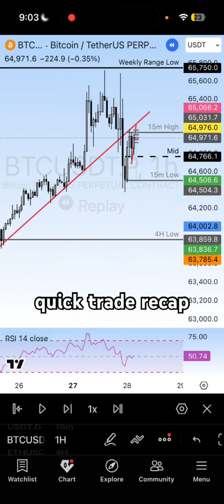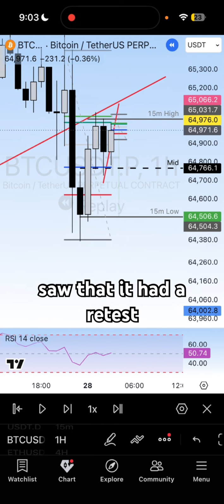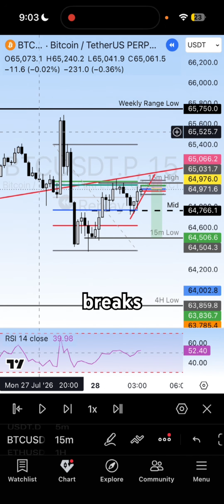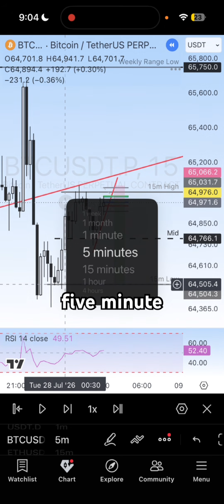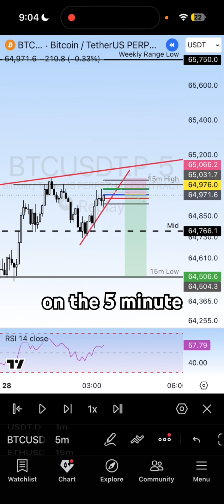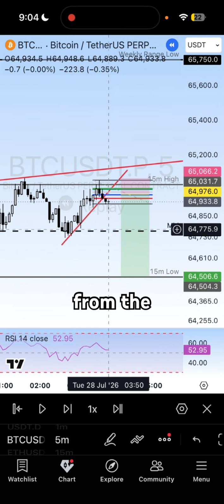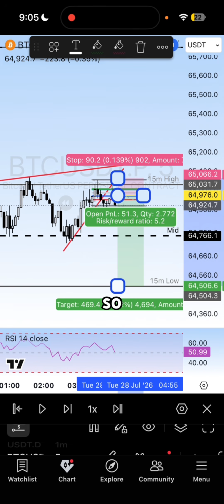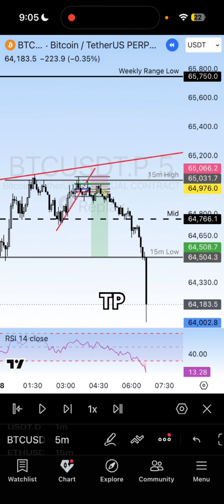BTC Trade Recap: Using HTF trendline break to look for ranges and possible trades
My market analysis is based on historical price action, market structure, and backtested observations.

I hope these insights help you become a more confident trader.

Benjamin Quek
Dream Up Ventures